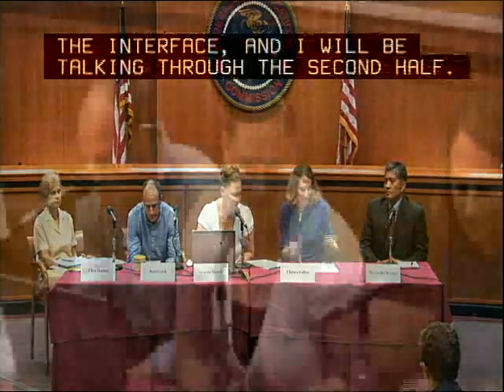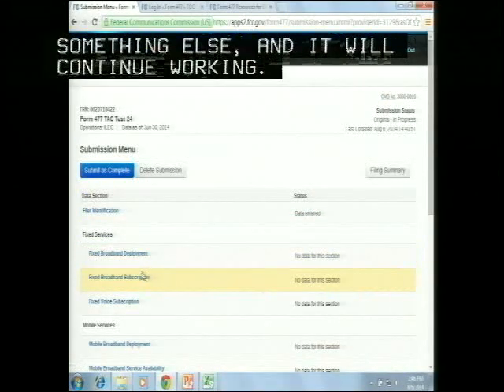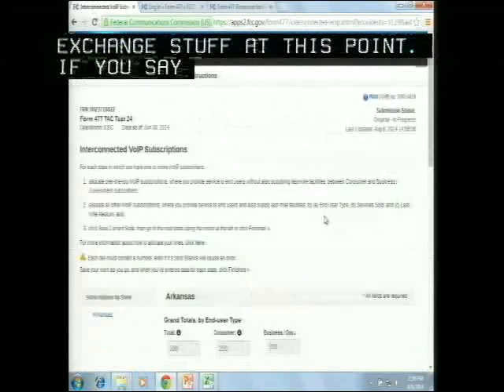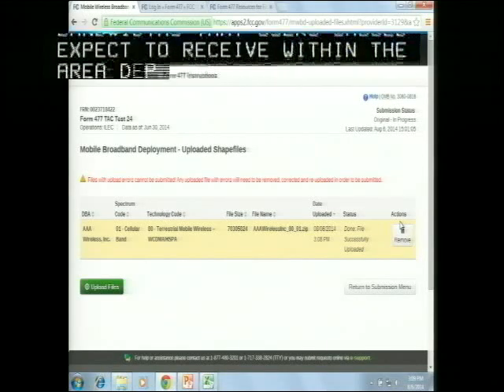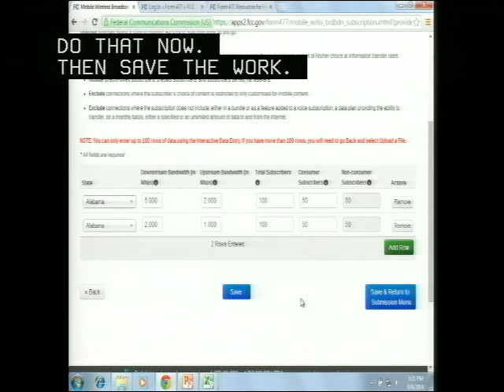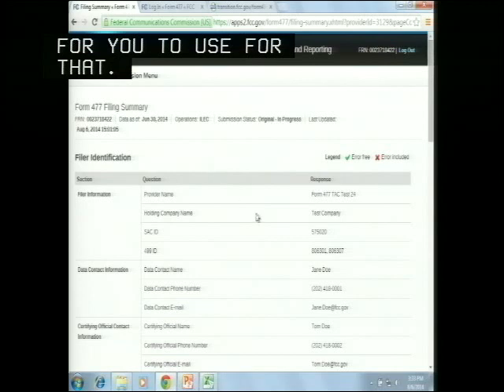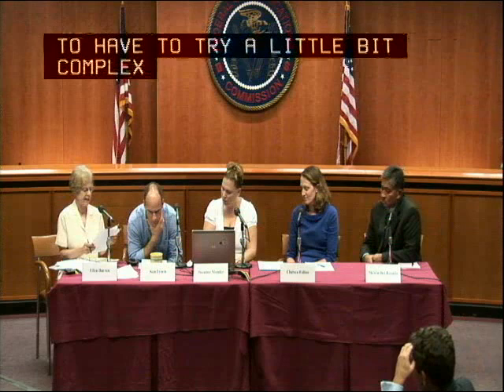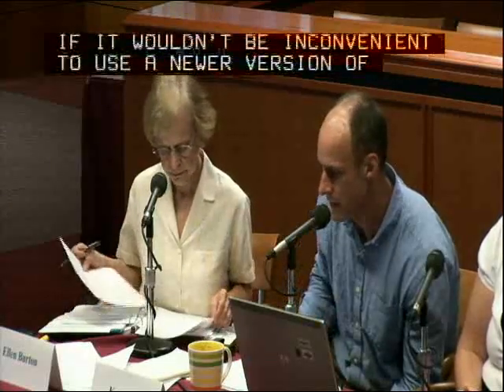FCC Form 477 Webinar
The FCC’s Wireline Competition Bureau and Wireless Telecommunications Bureau conducted this webinar on August 6,
2014 for the filers of FCC Form 477, Local Telephone Competition and Broadband Reporting, on how to use the new filing interface.